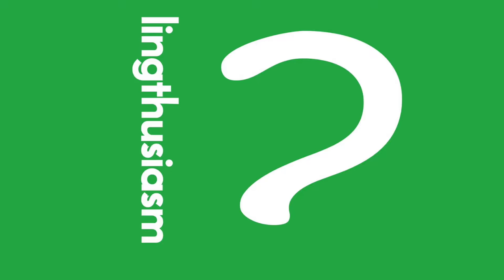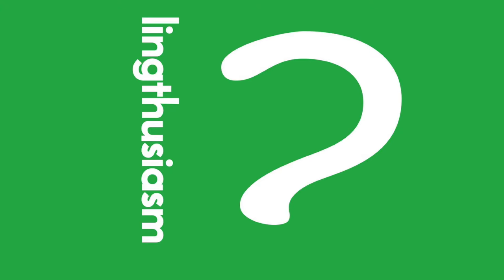02: Pronouns. Little words, big jobs. (Learn parts of speech, fun intro linguistics lecture)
If there are pronouns, why aren’t there connouns? What’s the point of these little words?

In this episode of the podcast that’s enthusiastic about linguistics, your hosts Gretchen McCulloch and Lauren Gawne take a look at the many functions of pronouns. We discuss the vastly different pronoun systems in different languages, how you’d need to change English pronouns to make it easier to write gay polyamorous fanfiction, and why everyone is getting excited about singular ‘they’ these days (despite the fact that it’s really old).